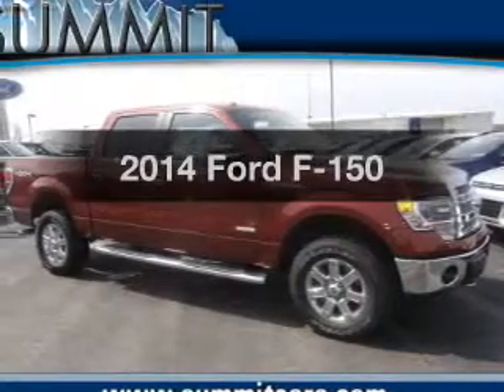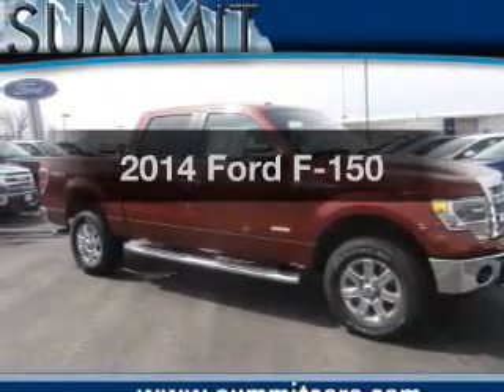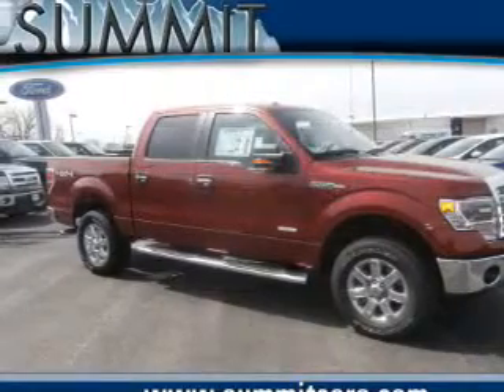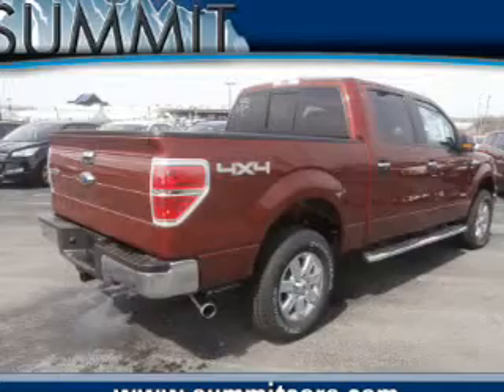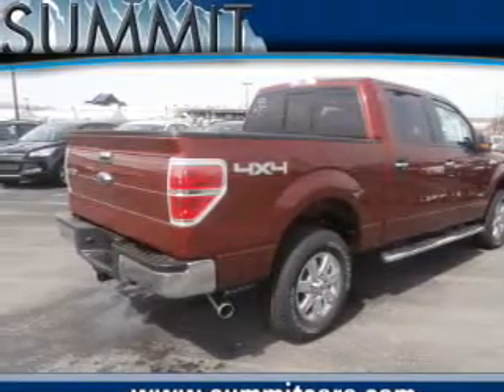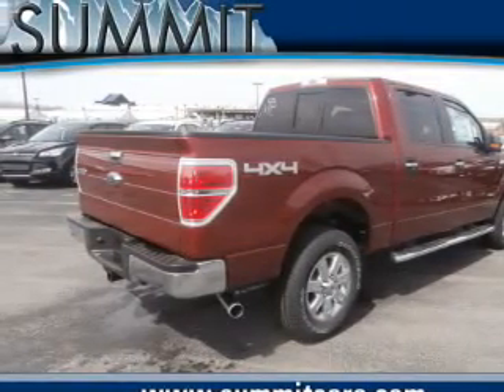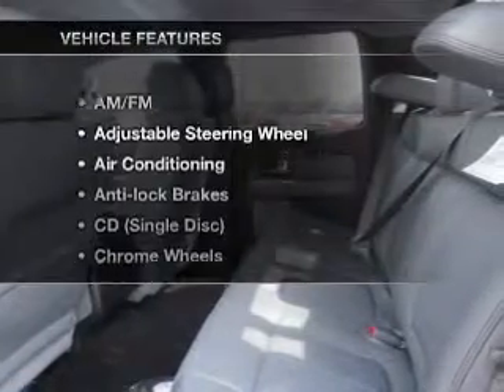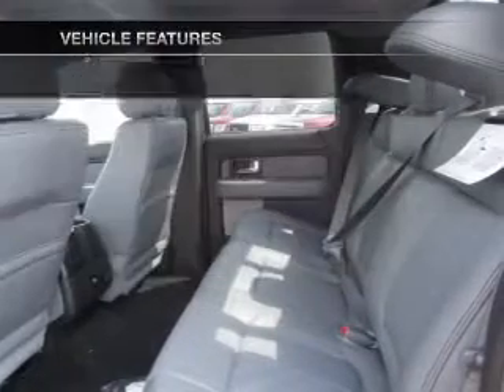2014 Ford F-150 - Auburn NY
Find similar vehicles:
Year: 2014
Make: Ford
Model: F-150
Trim:
Engine: 3.5 L, 6 cylinder
Transmission:
Color: Bronze
Mileage: 23
Address:
305 Grant Ave.